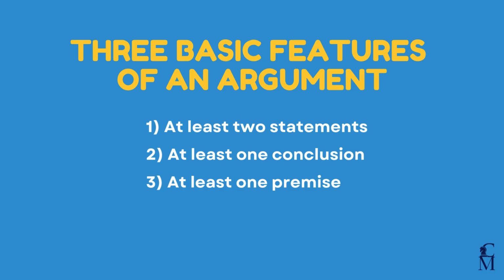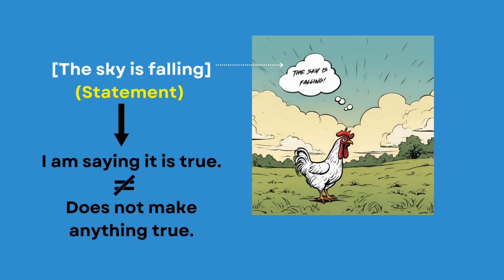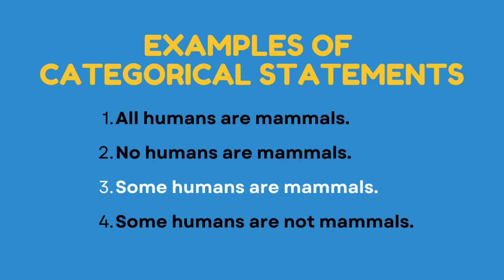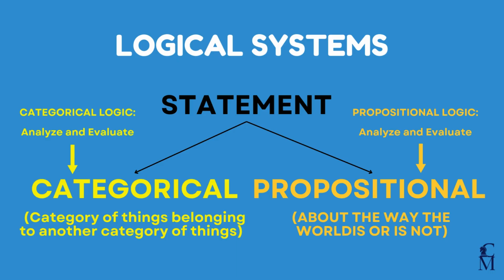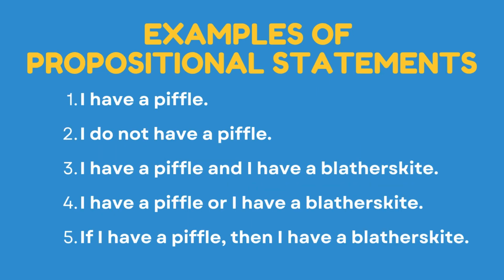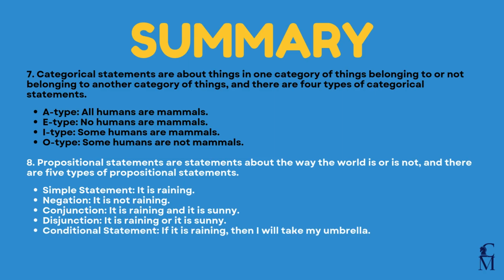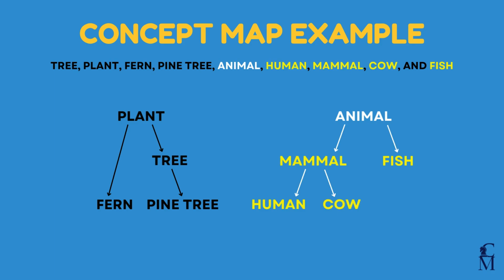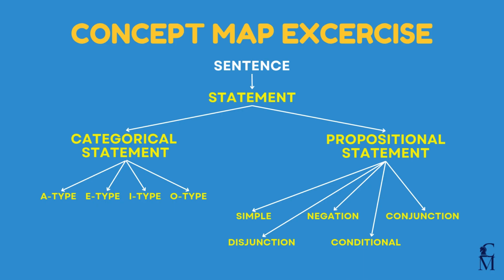Introduction to Logic w/ Cecilea Mun, Episode 1.3: What are Statements?